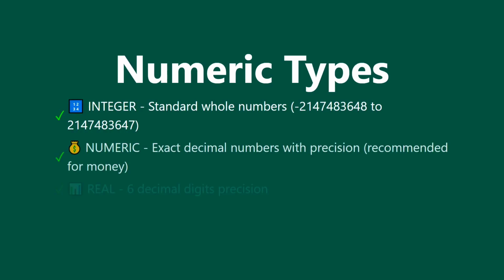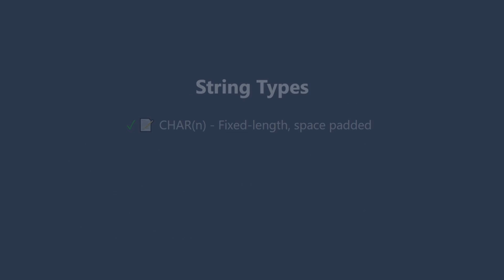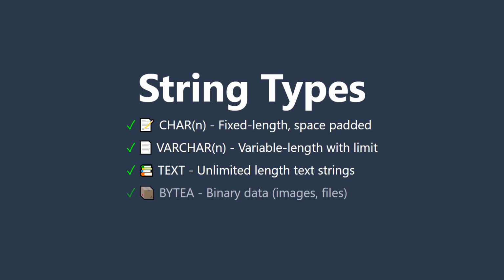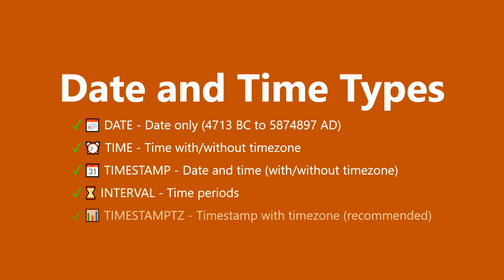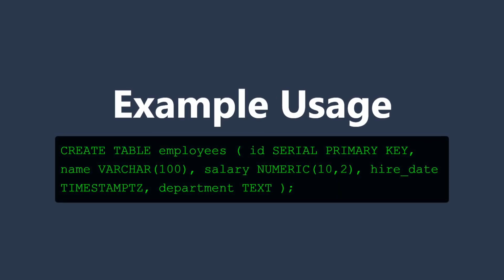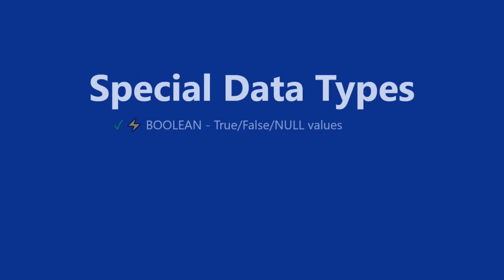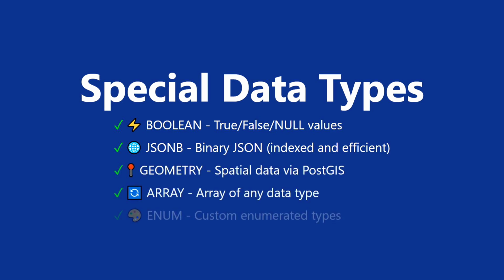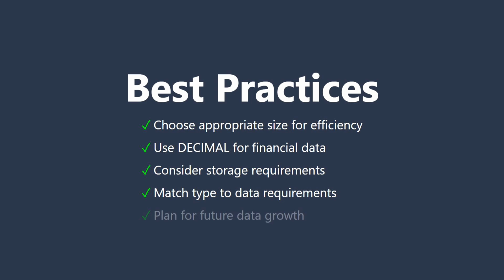SQL Data Types Explained | Full SQL Course for Beginners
Understand SQL Data Types and how they shape your database! 🔥
In this Full SQL Course for Beginners video, you'll learn:

✅ What are Data Types in SQL?
✅ Different Categories of Data Types
✅ Numeric, String, Date & Time Data Types
✅ How to Choose the Right Data Type
✅ Real-life Examples of SQL Data Types

Data types play a crucial role in database design and performance optimization.

Watch this video to master SQL Data Types and boost your database skills! 🚀